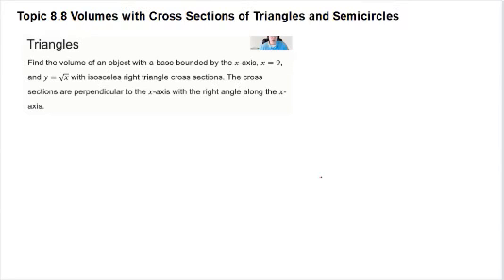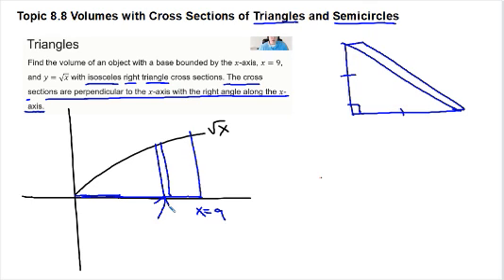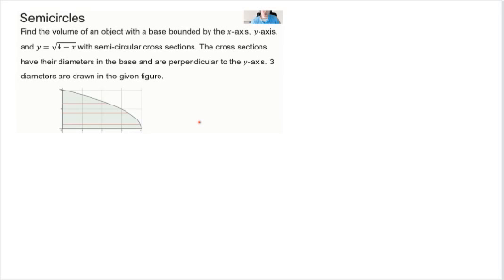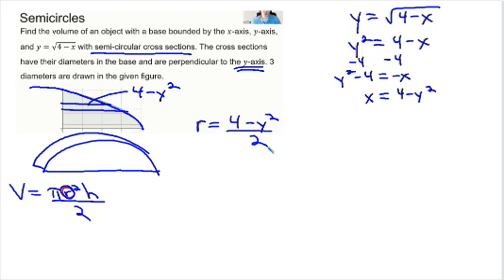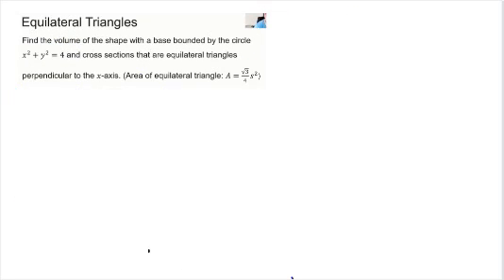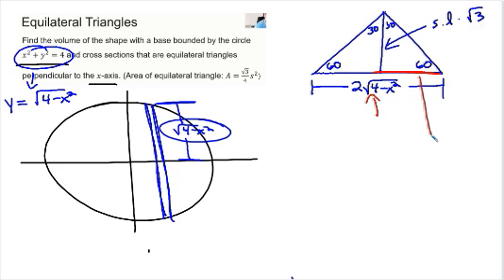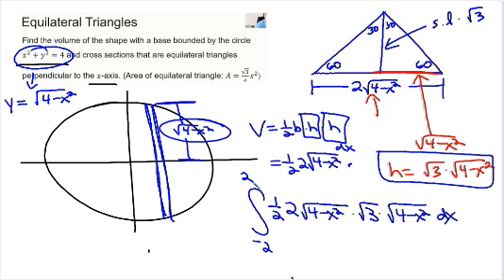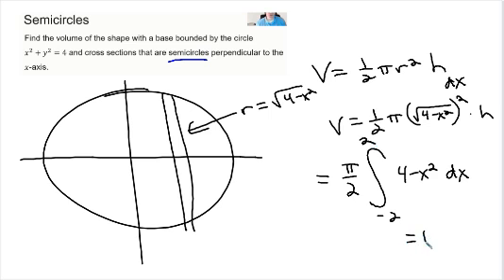Topic 8 8 Volumes Cross Sections Triangles Semicircles